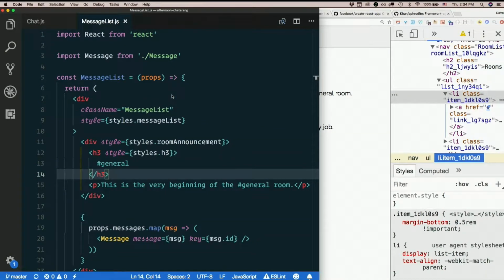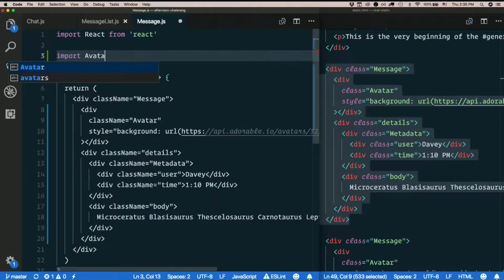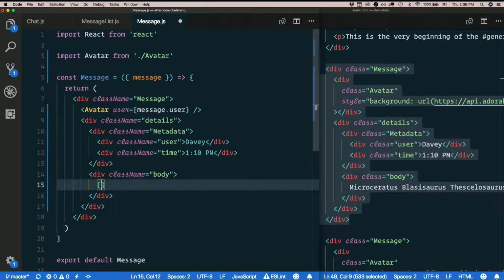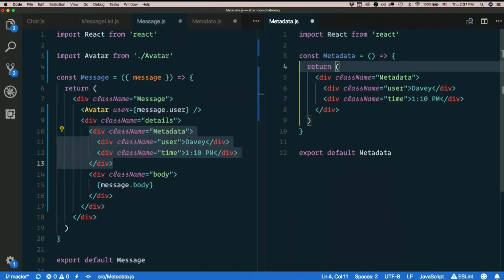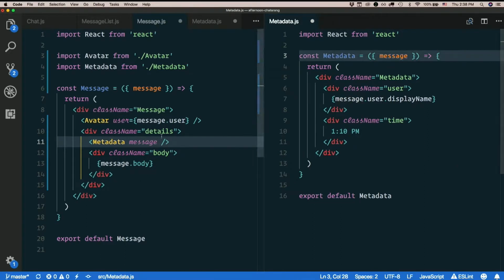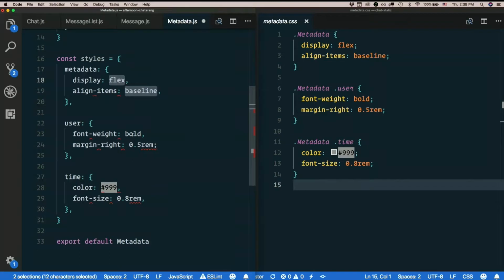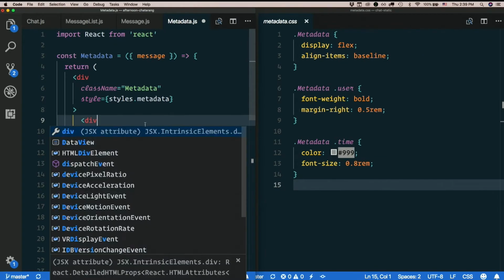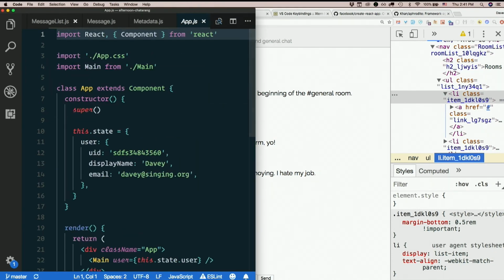Day 7 - Afternoon, part 8: Add Metadata component - XTBC 2018 Session 3